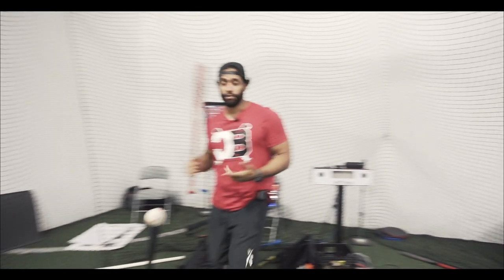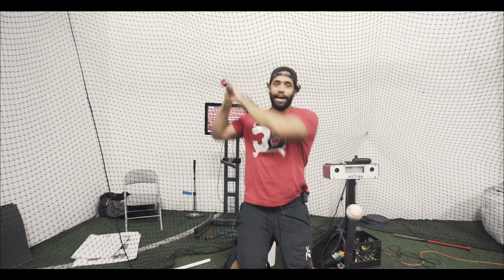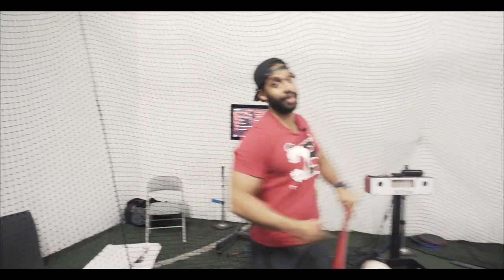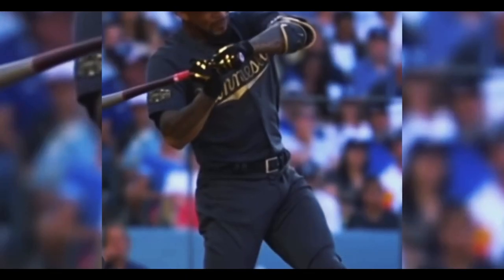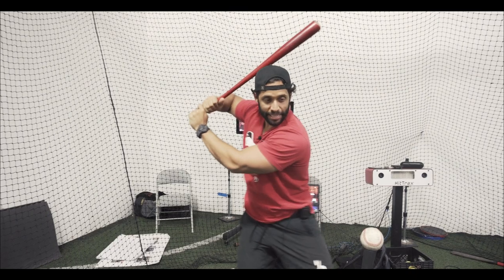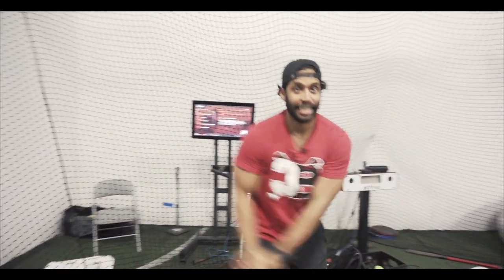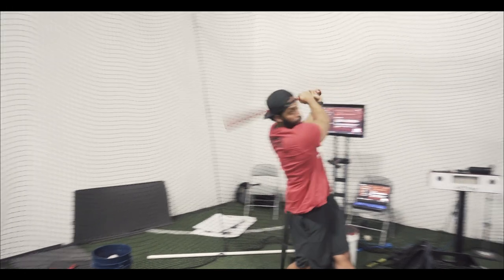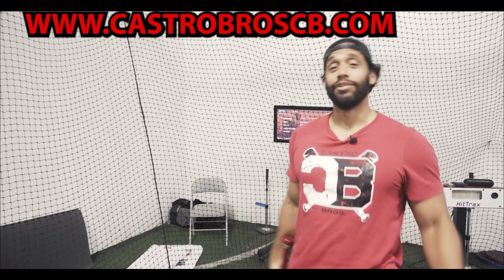HOW BYRON BUXTON HIT THAT HIGH PITCH OUT OF THE FIELD⁉️